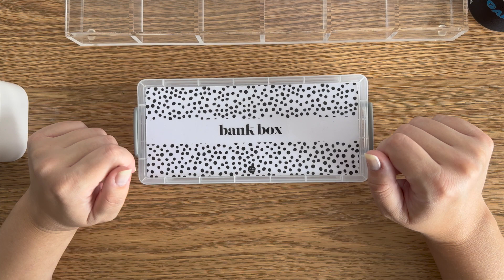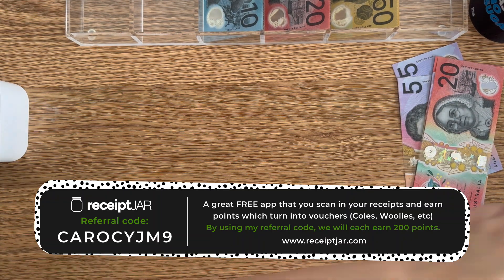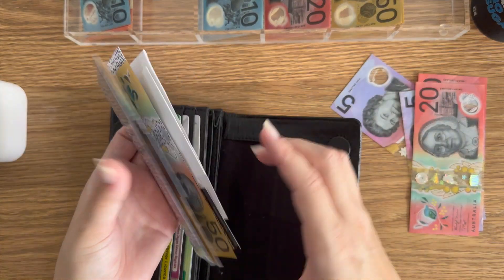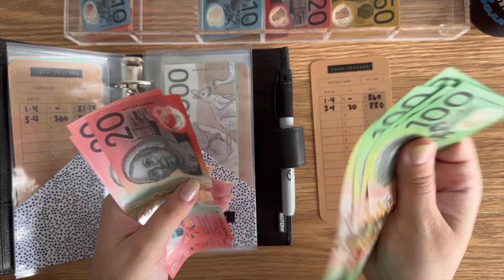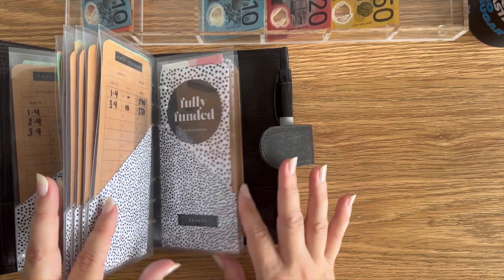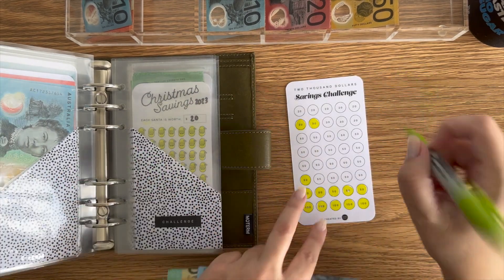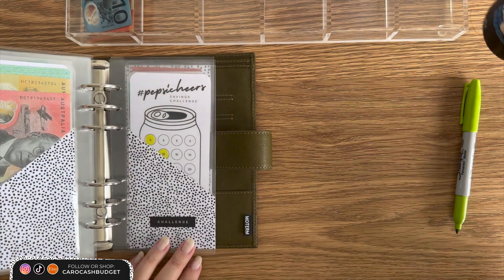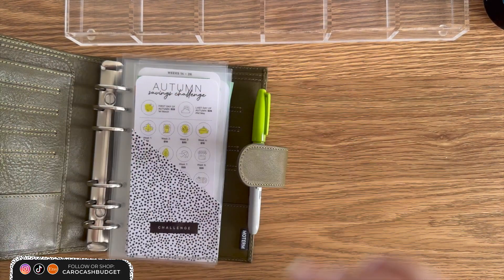$700 Cash Stuffing Income 🤑 | Apr W1 | Budgeting, Money, Savings Envelopes, Cash Envelope System